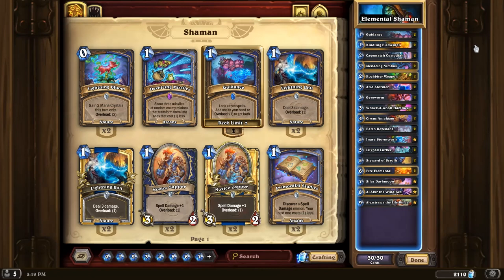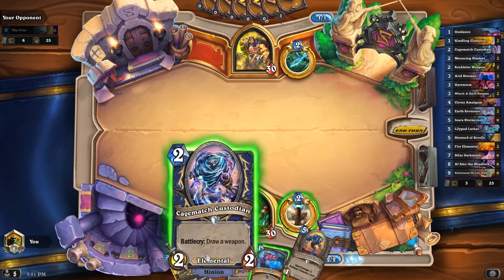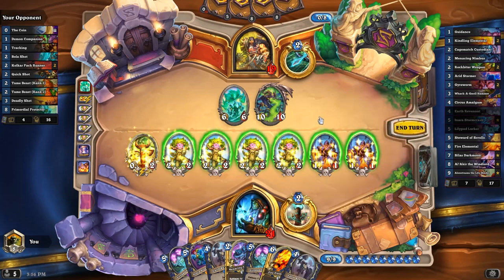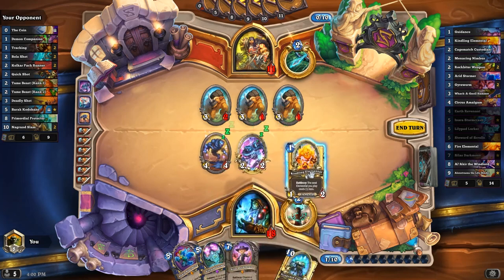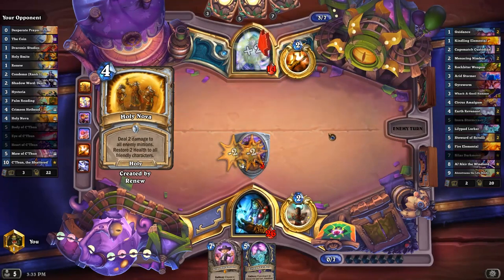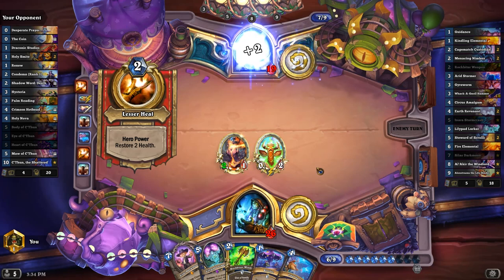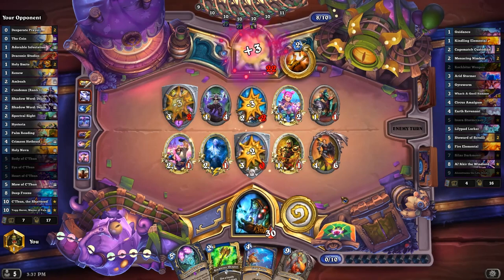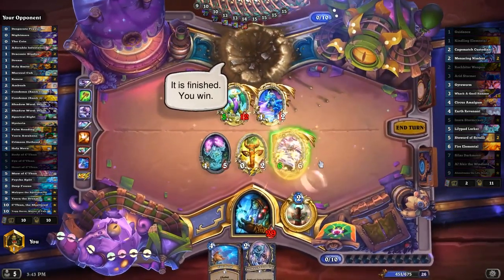NEW Elemental Shaman with Al'Akir, Inara Stormcrash, and More | Forged in the Barrens | Hearthstone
Today I'm trying out a ton of new elemental shaman cards like Arid Stormer and Lilypad Lurker, as well as a few old cards that have been newly buffed thanks to the core set, including Al'Akir the Windlord himself. Enjoy!

### Elemental Shaman
# Class: Shaman
# Format: Standard
# Year of the Gryphon
# 2x (1) Guidance
# 2x (1) Kindling Elemental
# 2x (2) Cagematch Custodian
# 2x (2) Menacing Nimbus
# 2x (2) Rockbiter Weapon
# 2x (3) Arid Stormer
# 2x (3) Gyreworm
# 2x (3) Whack-A-Gnoll Hammer
# 2x (4) Circus Amalgam
# 2x (4) Earth Revenant
# 1x (5) Inara Stormcrash
# 2x (5) Lilypad Lurker
# 2x (5) Steward of Scrolls
# 2x (6) Fire Elemental
# 1x (7) Silas Darkmoon
# 1x (8) Al'Akir the Windlord